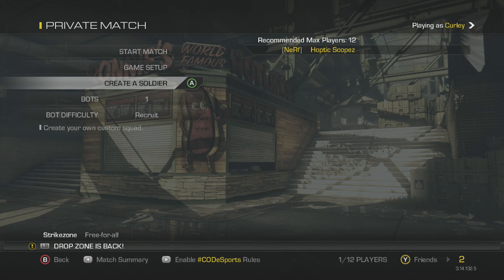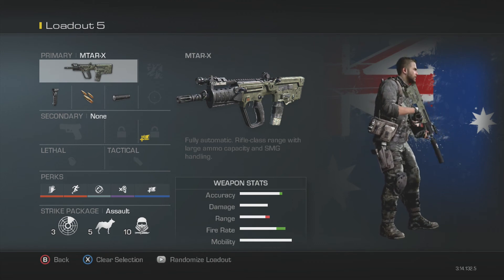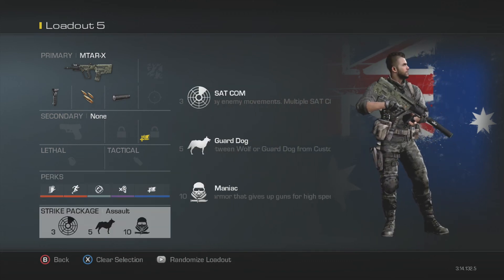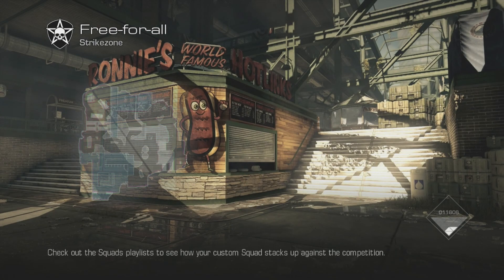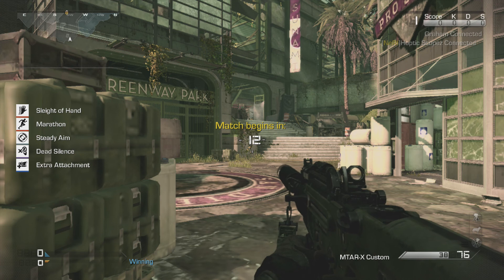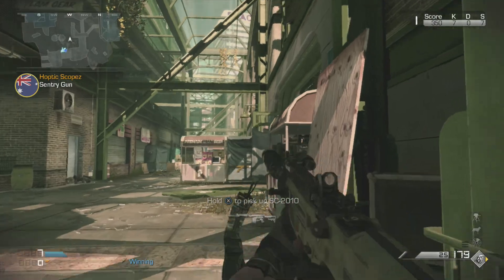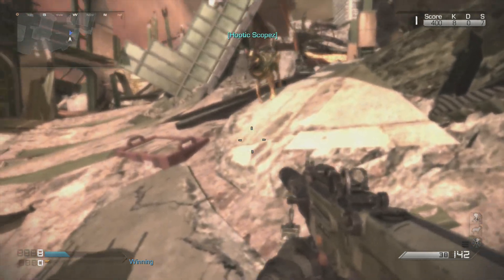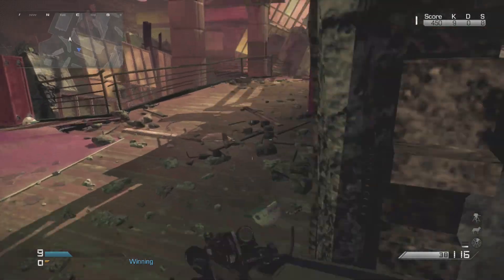COD Ghosts Tips And Tricks Ep 1 "How to Rank Up Fast"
RegenPenguin is out